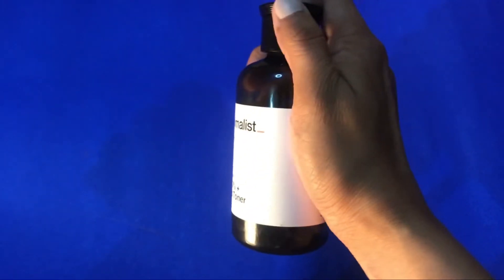Minimalist toner honest review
Hi Everyone,

I have used Minimalist toner PHA 3% and Biotic toner for 6 month before reviewing it. I have explained its ingredient , ways to apply it and covered its claims vs result which i have seen.